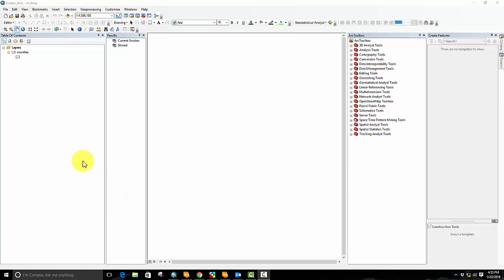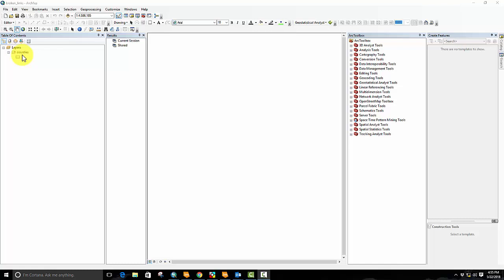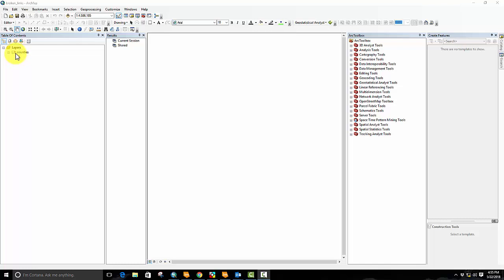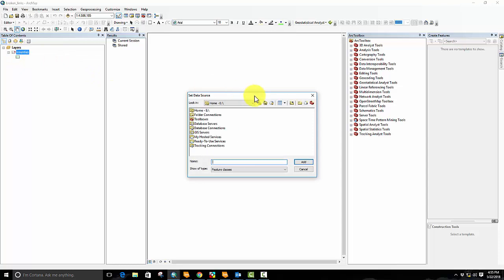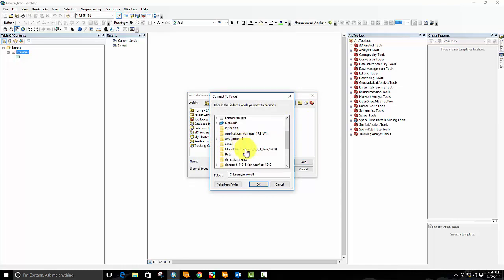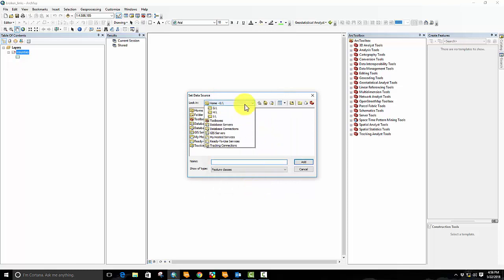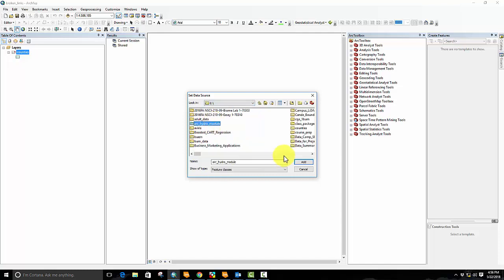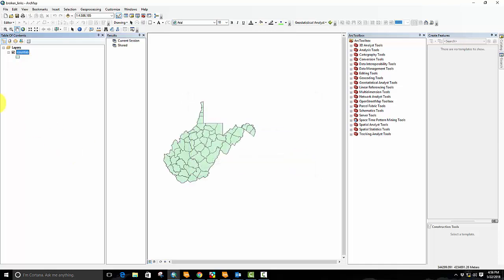ArcGIS Broken Data Link Issue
How to fix a broken data link in ArcMap.